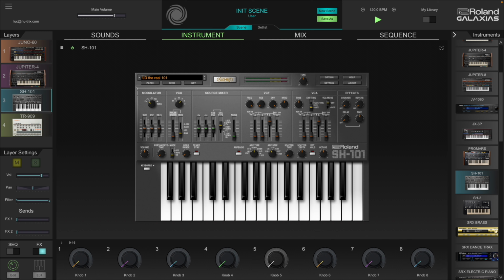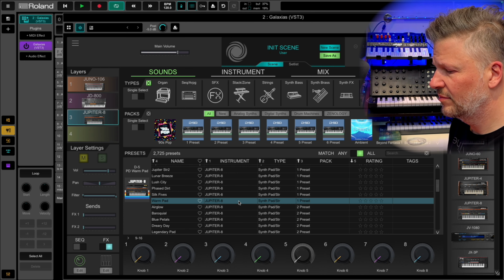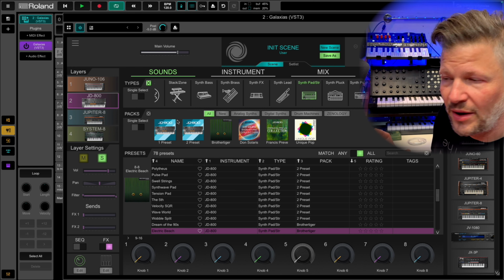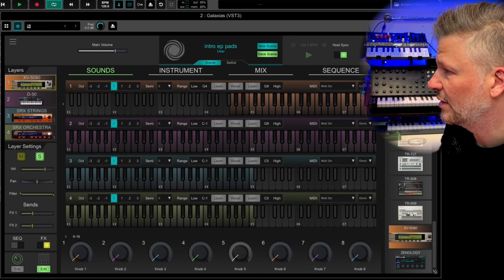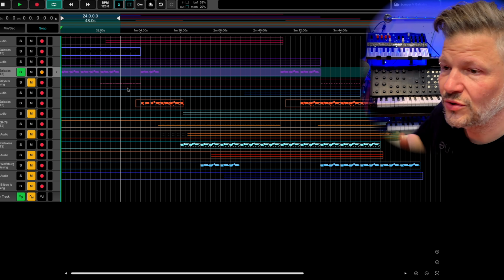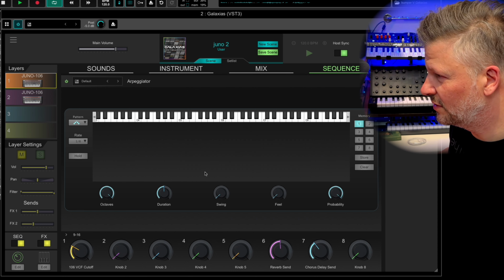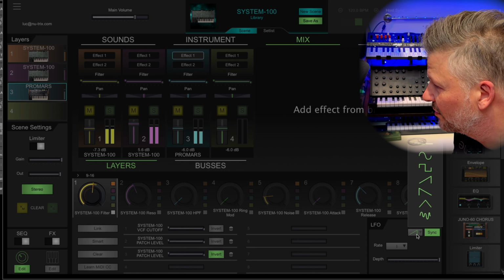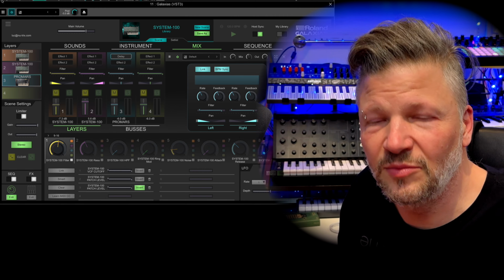3 tips to get the most out of @rolandglobal Galaxias plugin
3 tips to get the most out of Roland alaxias plugin
Roland has now release the plugin version of Galaxias. Cool, but some of us see Glaxias as a live super synth. How to get the most of it in a DAW setting? Here are 3 tips to get the most out of Galaxias Plugin.

Timestamp
00:00 Introduction
01:34 Tip #1 - Keep it simple
03:57 Tip #2 - Use the KEY range
06:44 Tip  #3 - use the Galaxias features
11:49 Get the most out of Galaxias